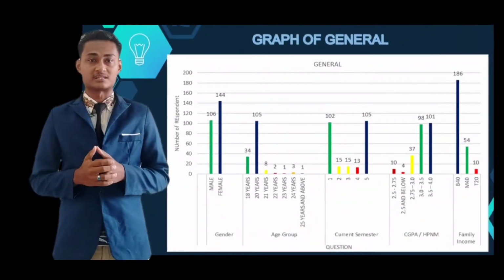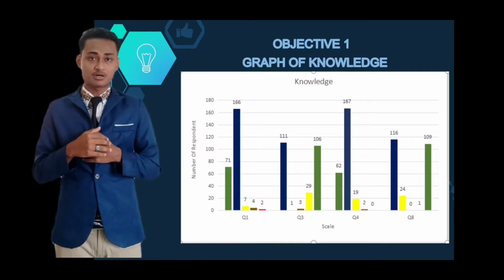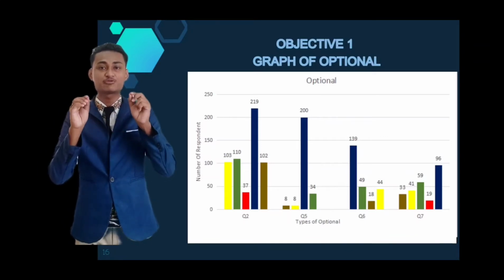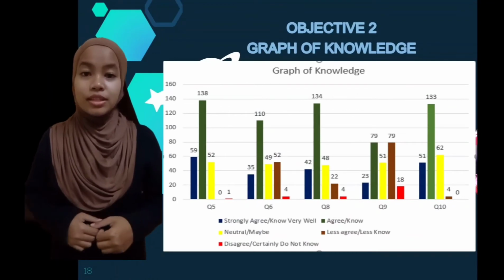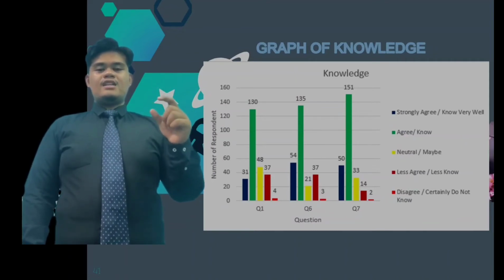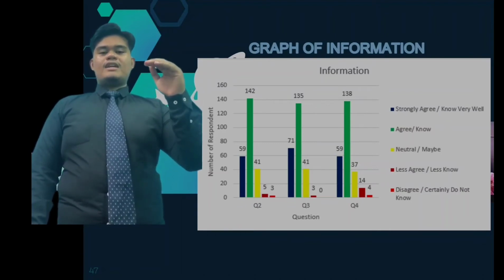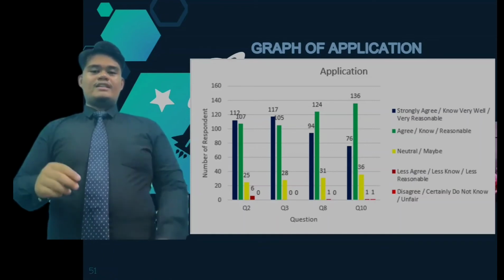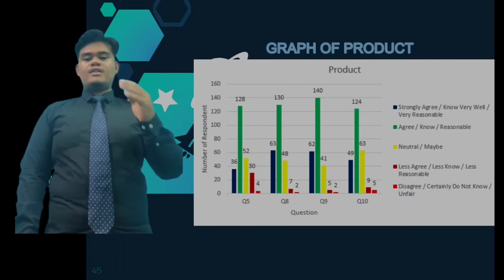FOOD WASTE MANAGEMENT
Food Waste Management In Cafeteria Kamsis